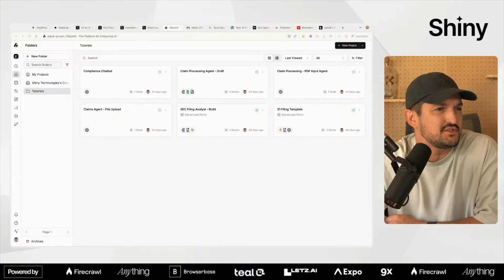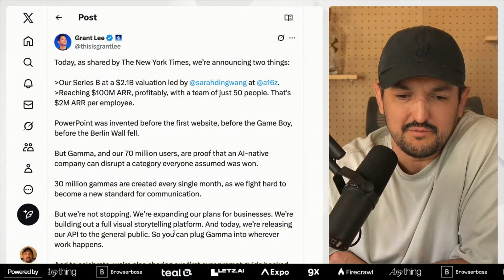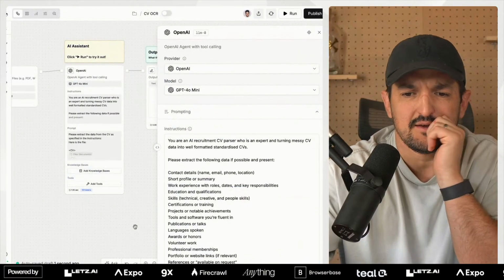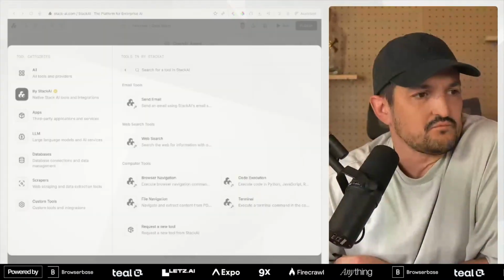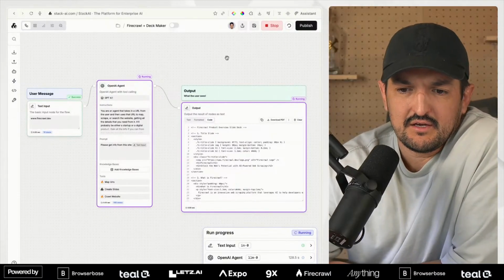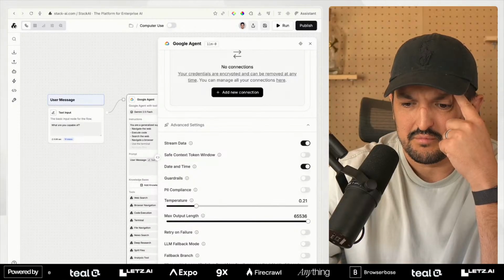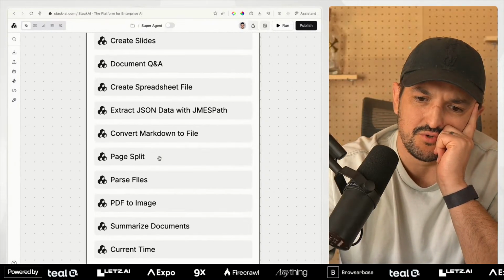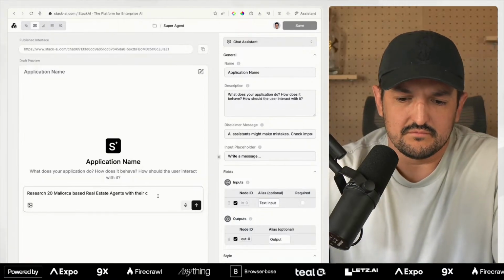Monday the 10th of November